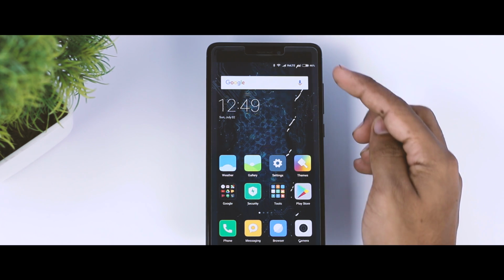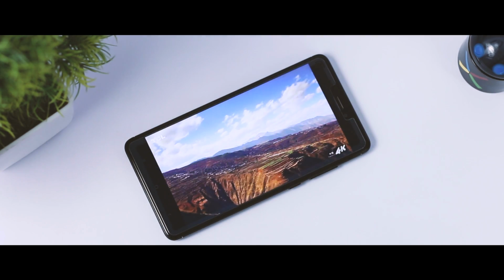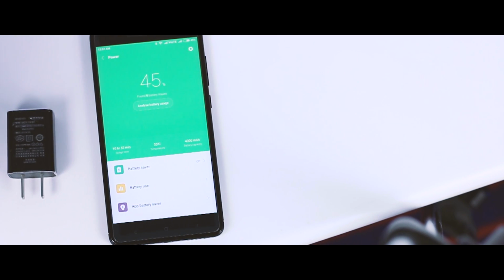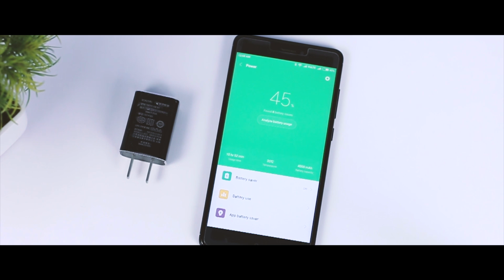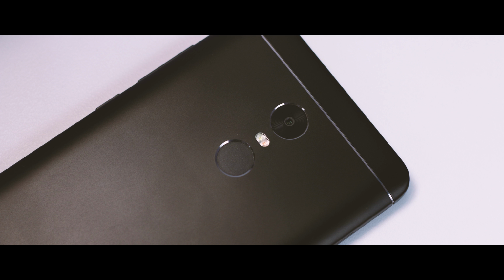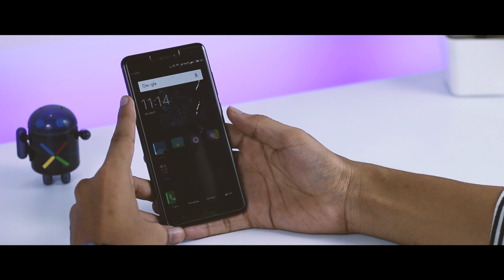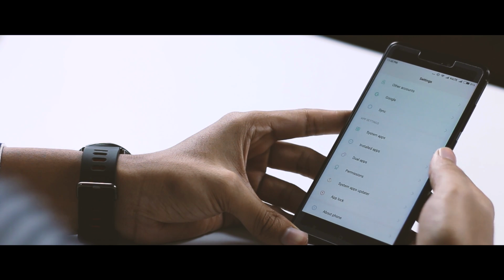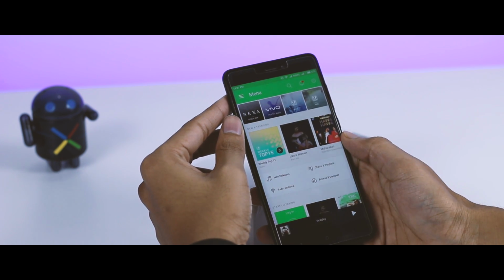Redmi Note 4X Review - Does the "X" Really Makes any Difference?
In this Video i am going to review the Redmi Note 4X which is an International varient to redmi note 4 and we will also find out does the Redmi Note 4x really makes any difference or not?